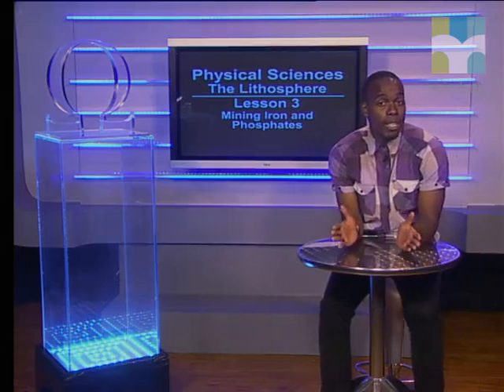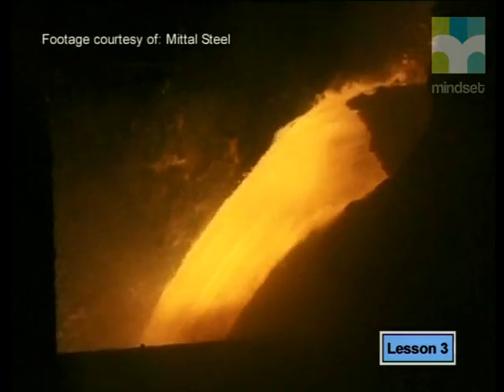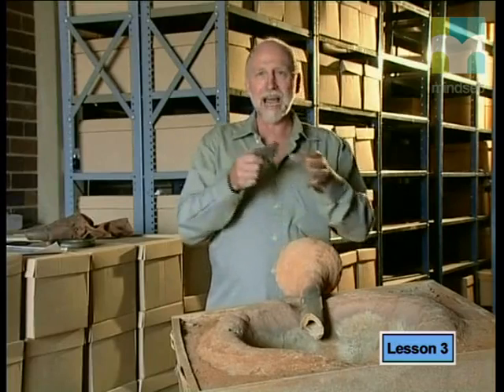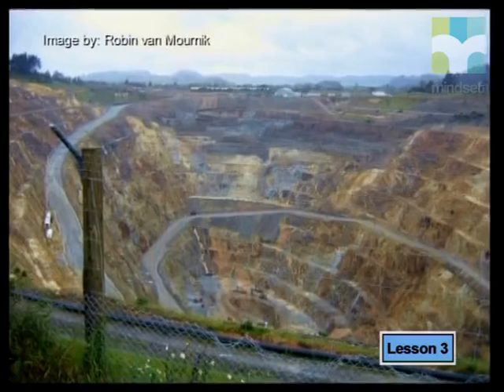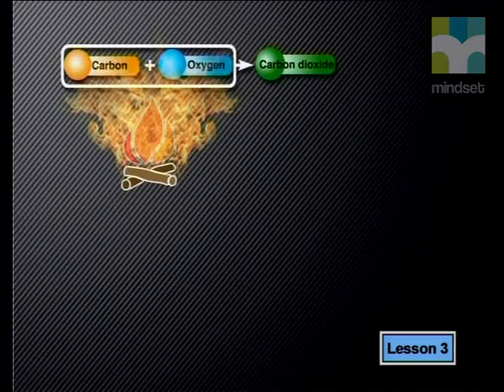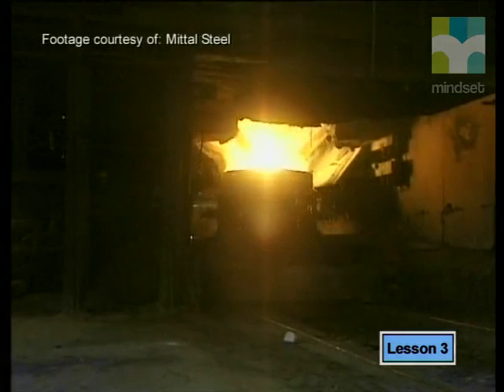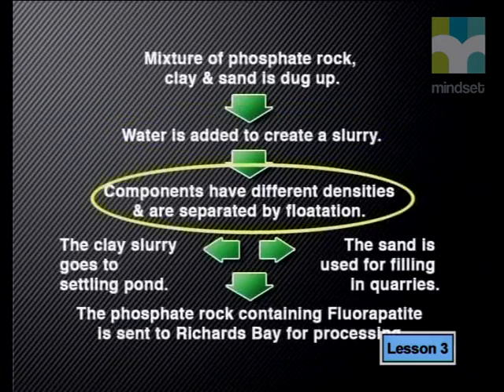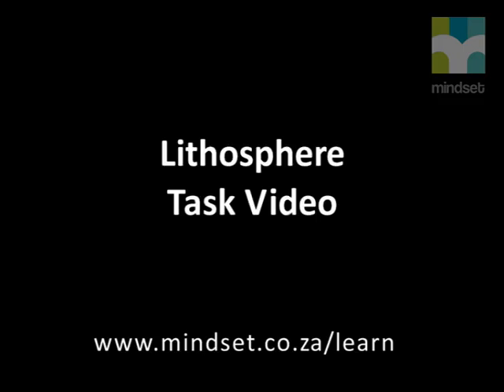Mining Iron and Phosphates